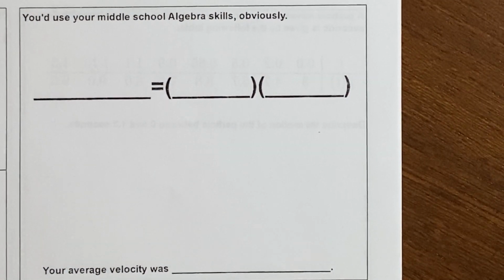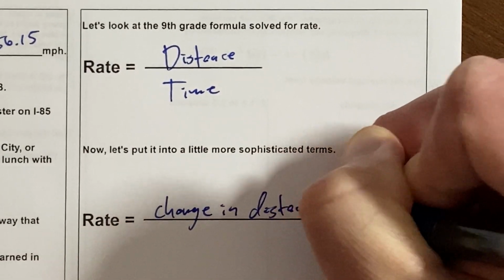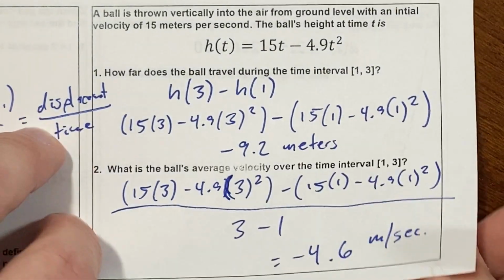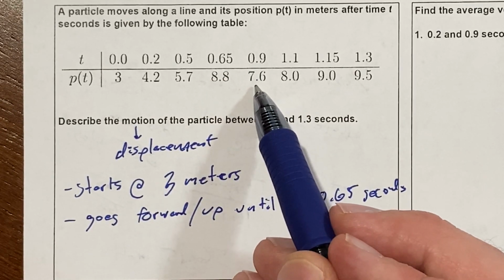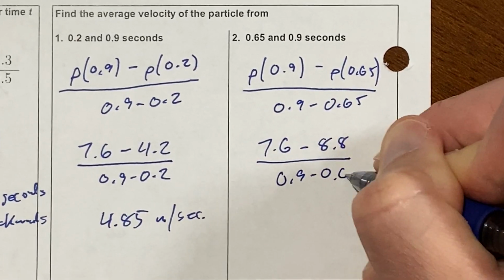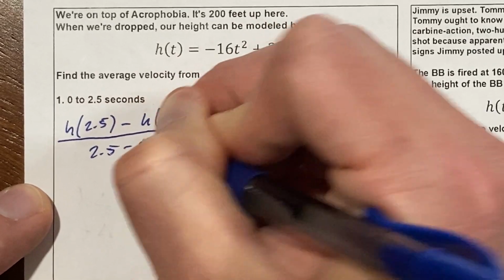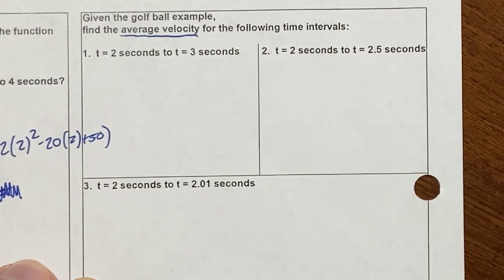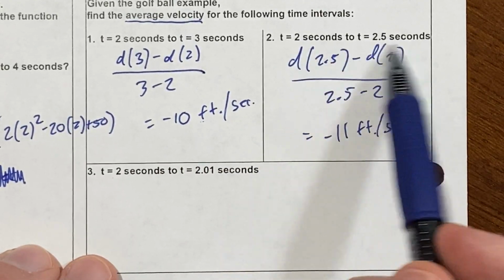Average Rate of Change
Basic problems dealing with displacement and average rate of change from function notation.